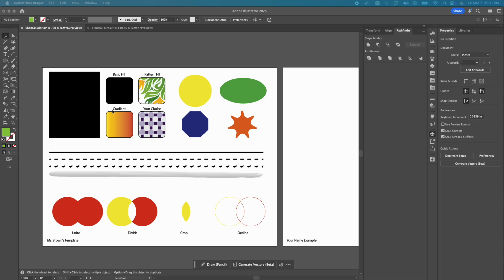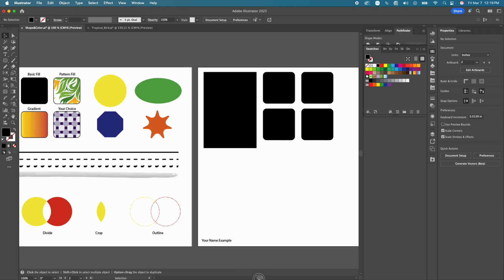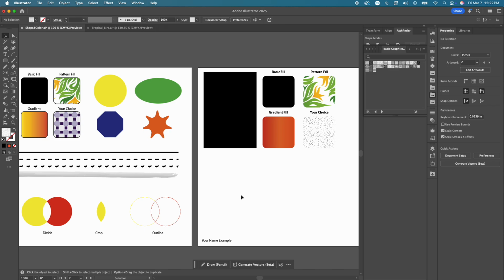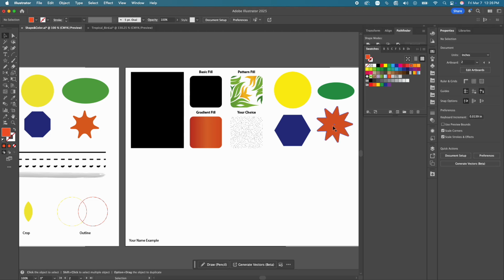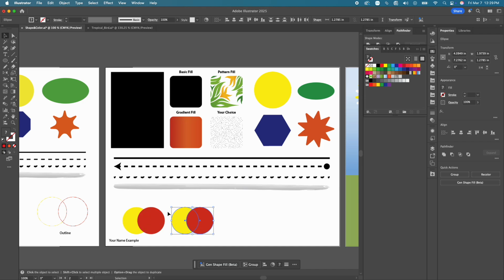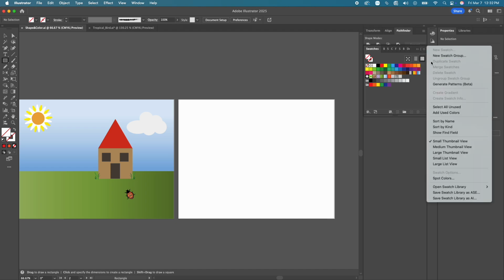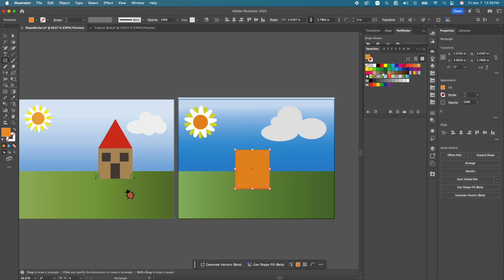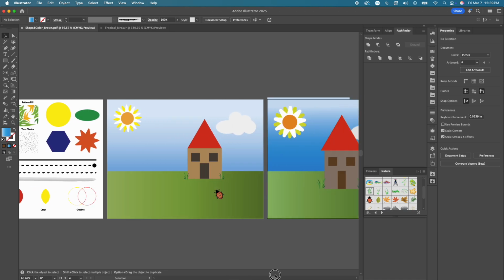Brown Introduction to Illustrator